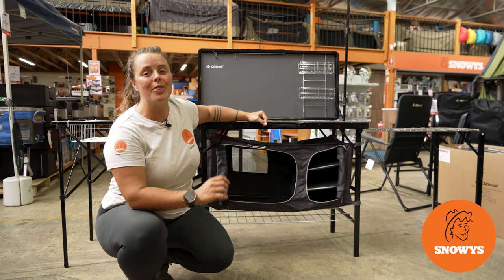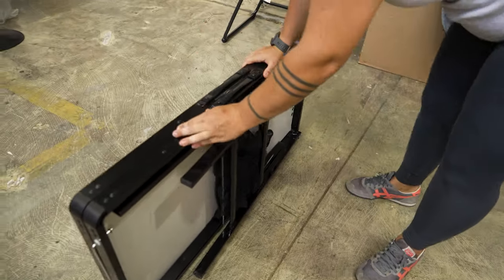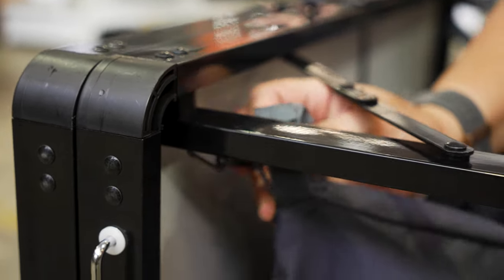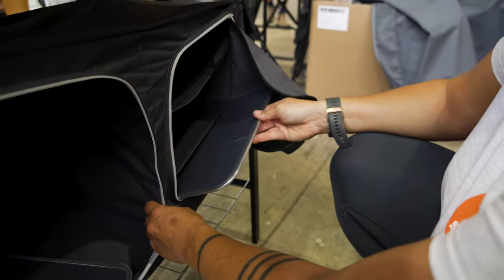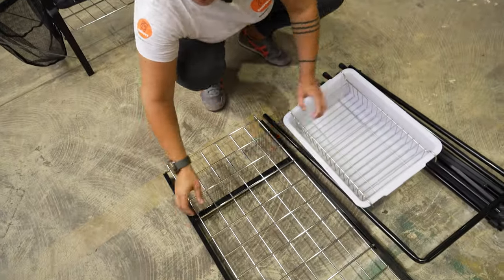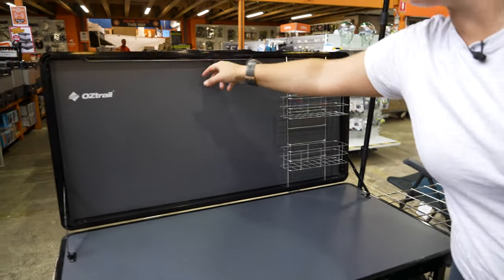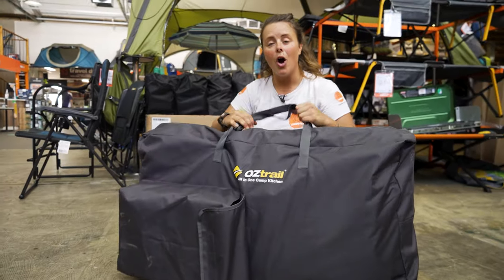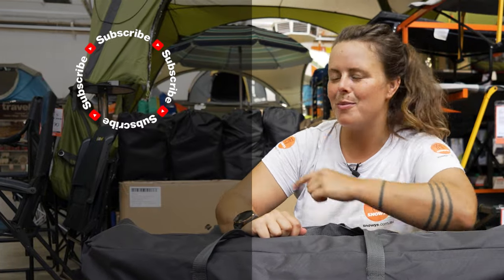OZtrail All In One Camp Kitchen - How to setup & pack away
Prepare the potatoes (no, not your children – the real spuds sitting in the crisper), because the All In One Camp Kitchen from OZtrail has officially entered the awning.

A complete camp apparatus of steel framing, this kitchen kit is perfect for preparing family feasts by the fire. With a standalone dishwashing station, enjoy easy washing in the integrated sink, wire dish drainer and side wing drying rack. The mesh rubbish bin eats what you don’t want to, and the pull-out tea towel holder is helpful for handwashing.

Live large when you’re limited on those outback escapes, thanks to the open, medium-density fibreboard benchtop sitting at an 81cm working height. With extra-wide wire shelving to allow for large-format stoves, maximum storage space, under-table cupboards, and organizing hooks – save as much space as you use during the mealtime mayhem. At sundown, keep an eye on the eats thanks to the built-in lantern pole.

00:00 - Intro
00:15 - Product overview and specs (packed)
00:52 - Carry bag features
01:00 - Unpacking components
02:21 - Expanding the main body
02:41 - Attaching and securing the pantry
04:04 - Lower wire rack
04:22 - Inserting the MDF shelving
05:00 - Opening the kitchen top
05:15 - Attaching the accessory baskets / dish racks
05:34 - Attaching the lantern pole
06:23 - Best uses for the main kitchen
06:48 - Attaching the stove rack extension
08:06 - Setting up the dishwashing station extension
10:05 - Packing down the camp kitchen
11:40 - Closing and locking the kitchen top
12:19 - Removing MDF shelving and lower wire rack
12:33 - Removing the pantry
12:56 - Folding in the main body
13:27 - Packing securely into the storage bag